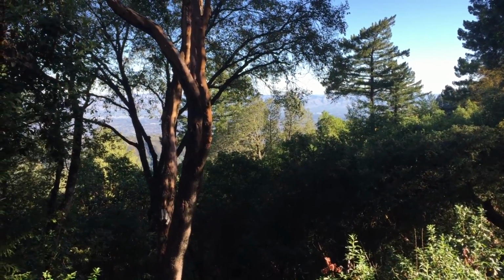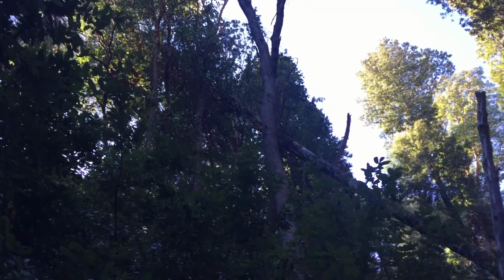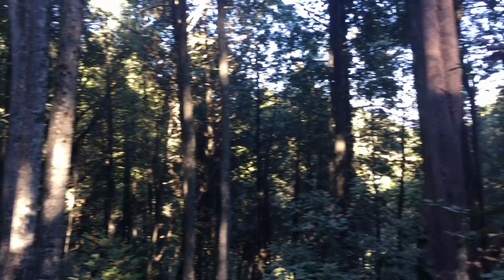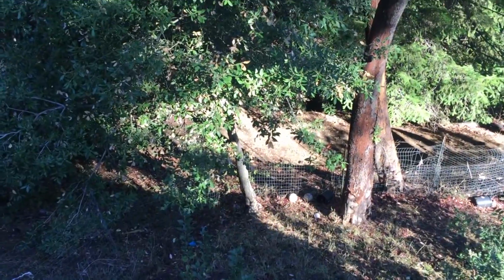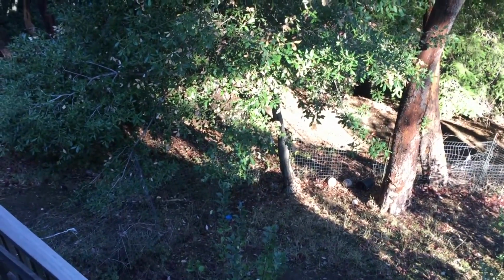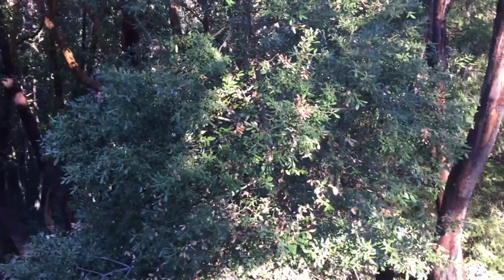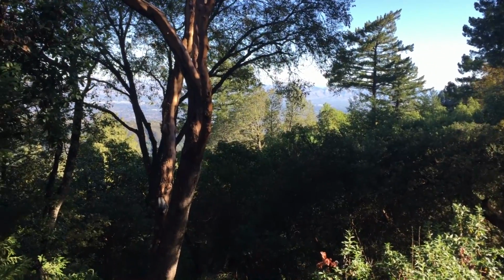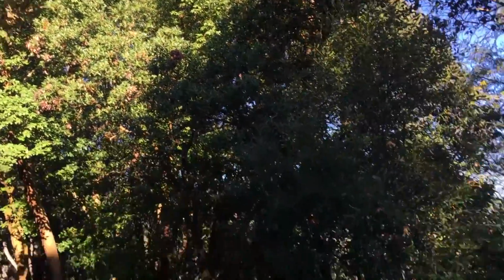Sudden Oak Death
Take a tour of some of the trees at my mountain property and I'm talking a bit about Sudden Oak Death in our area.